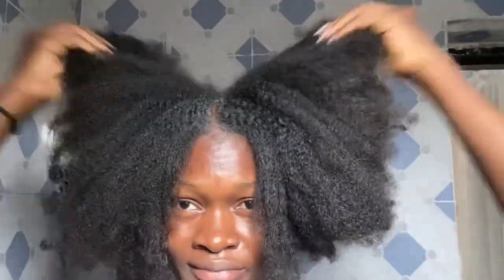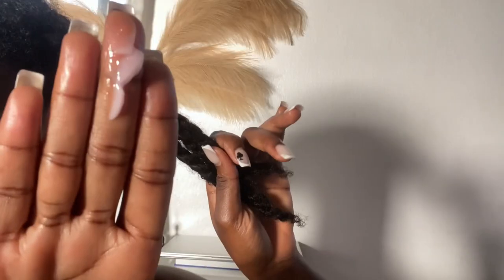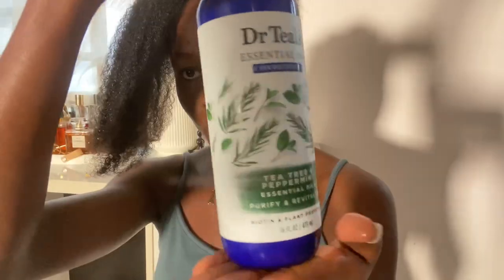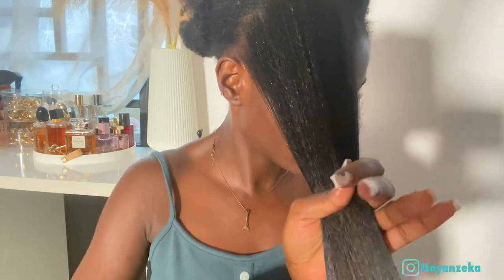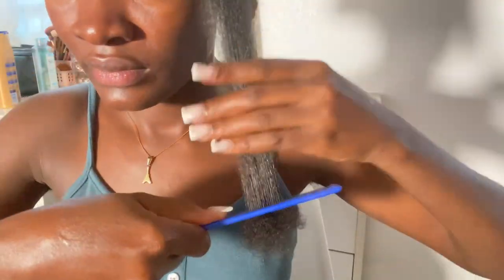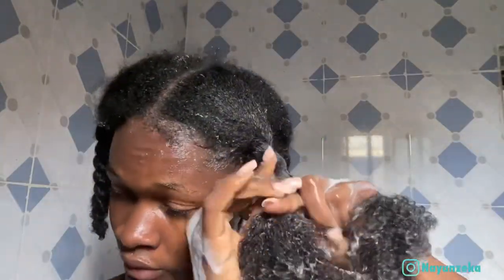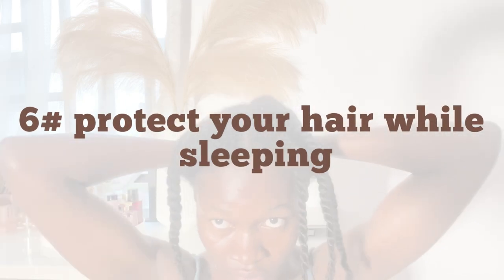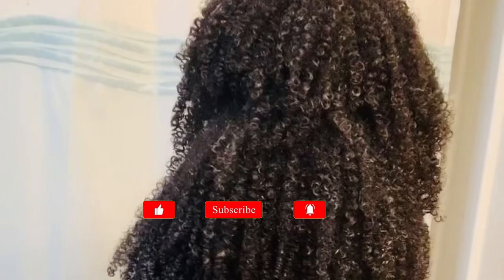HOW TO RETAIN LENGTH ON NATURAL HAIR | 7 easy ways to retain length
LENGTH RETENTION ON NATURAL HAIR
HOW TO RETAIN LENGTH ON NATURAL HAIR
7 easy was to retain length for longer hair growth
How to retain length

My favorite Detangle brushes and hair tools

Tangle teezer ultimate Detangle brush for wet and dry hair

Pink & balck Tangle teezer for All hair types

Red and black deman brush

Silver Detangle hair brush for curly thick natural hair

Detangling set tools

Micro fiber towel

Conditioning Heat cap